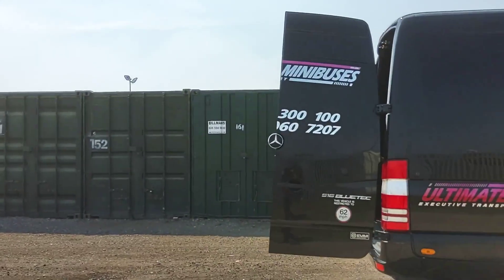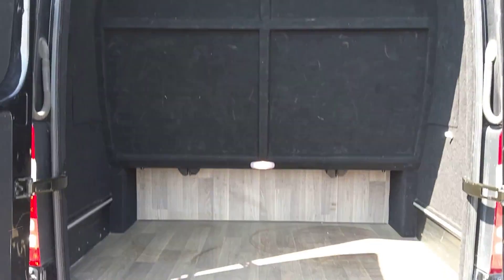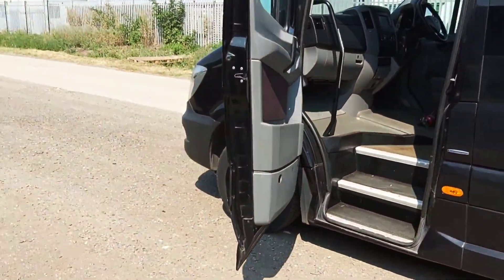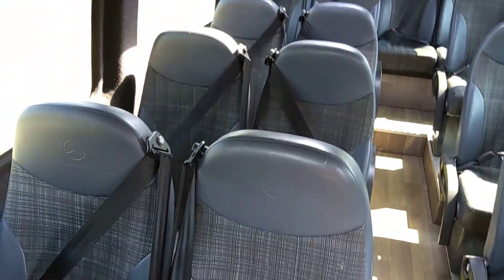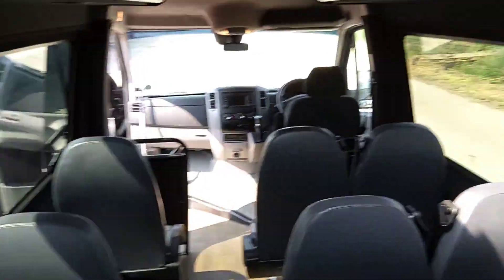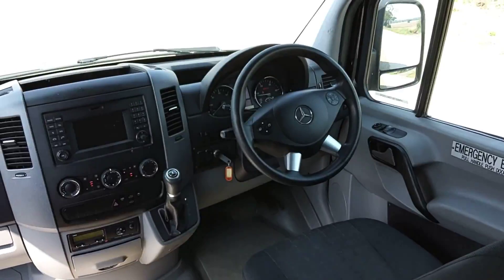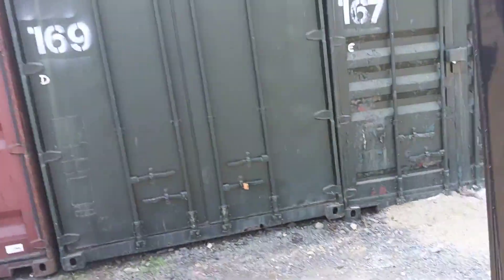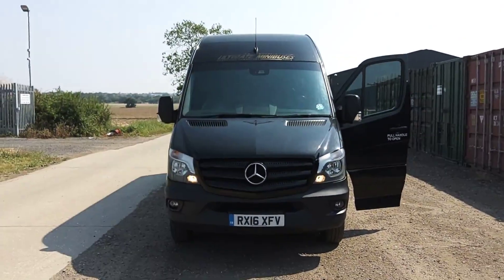RX16 XFV - 2016 (16) Mercedes Benz Sprinter 0.516 CDi EVM Conversion